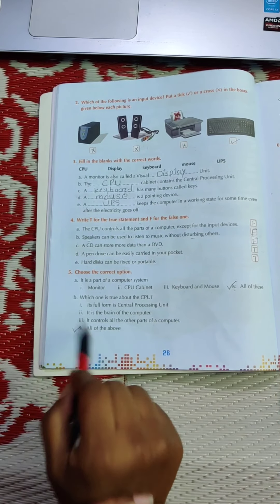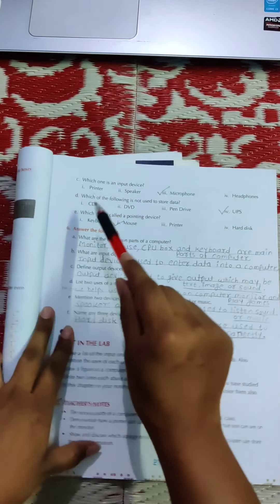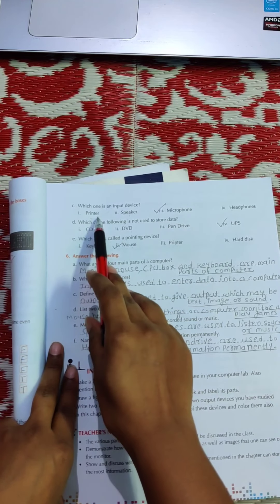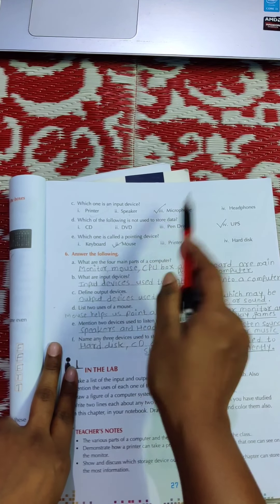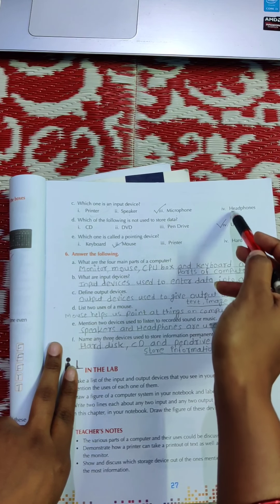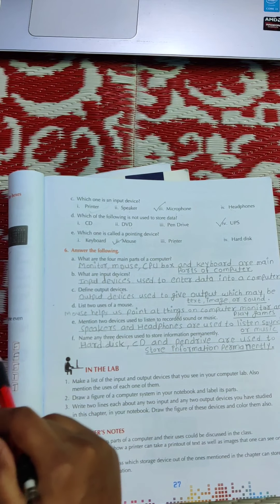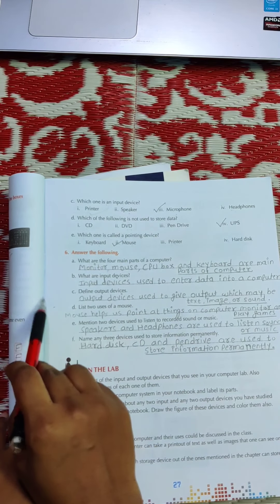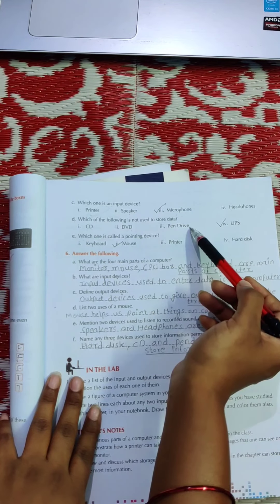Class:2. Subject: Computer. Chapter no.:2. Date:14/6/21